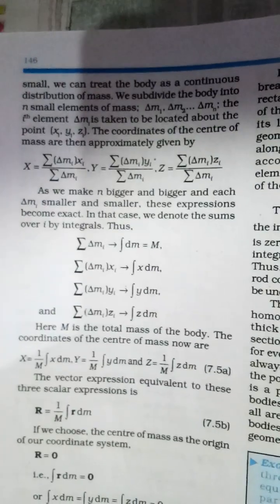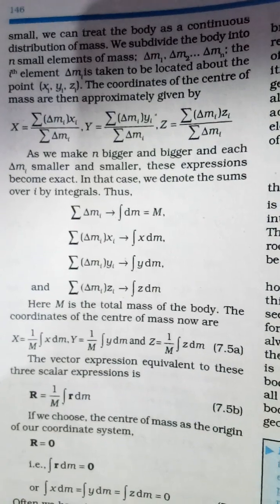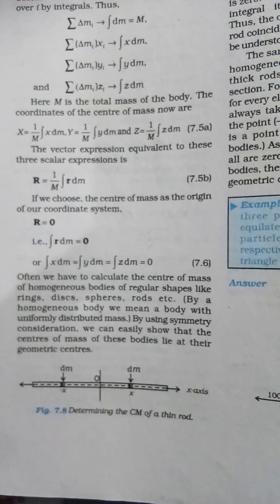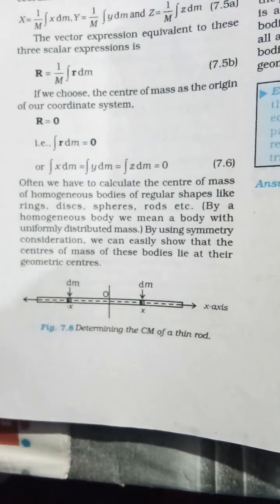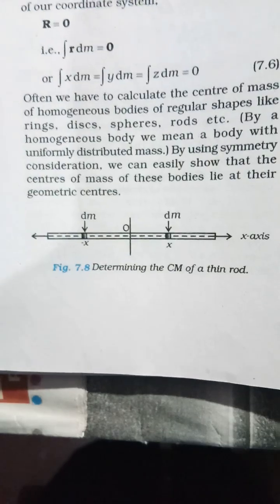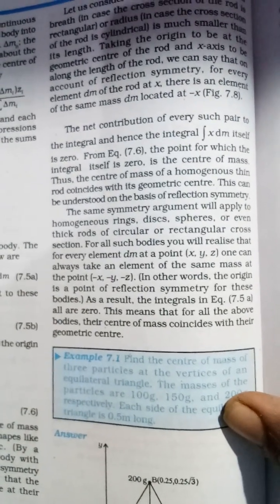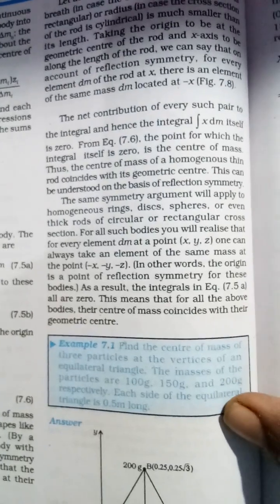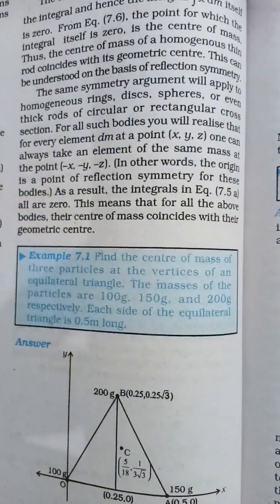Centre of Mass System of Particle and Rotational Motion